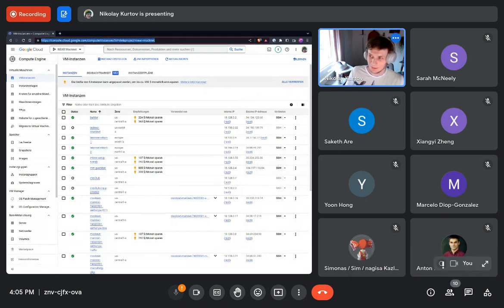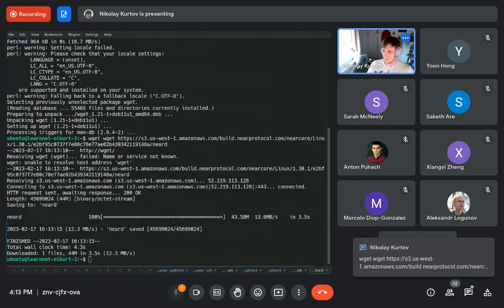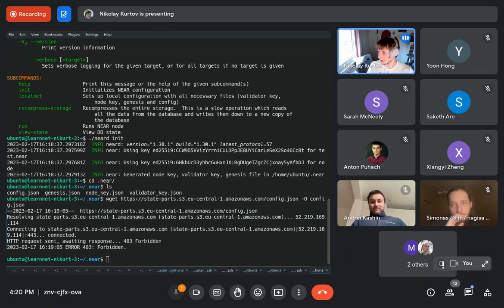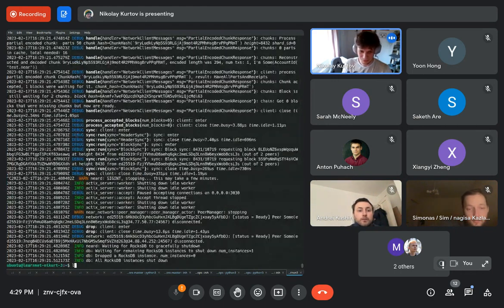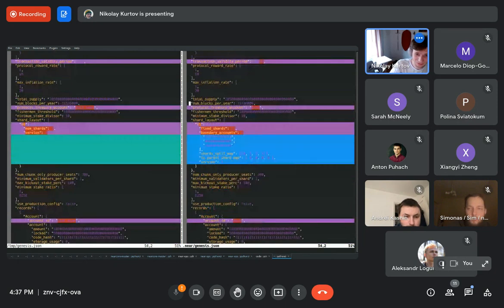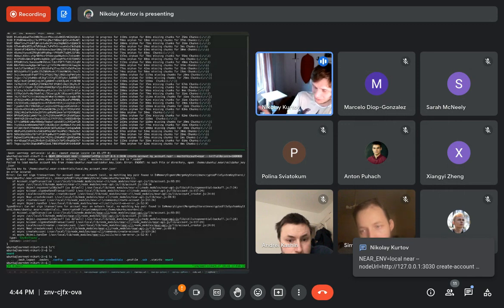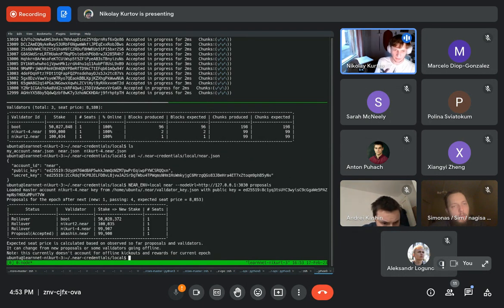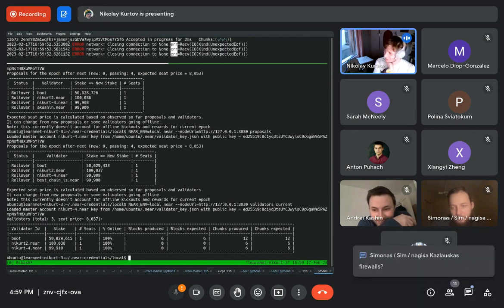[Protocol technical on-boarding series] GCP and multi node localnet (February 17th, 2023)